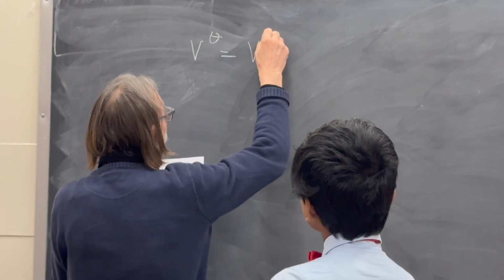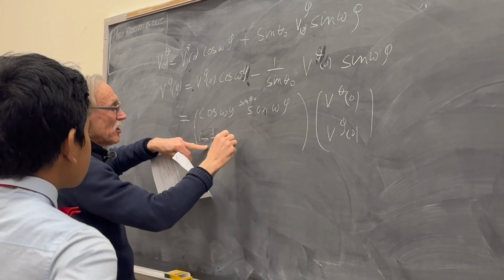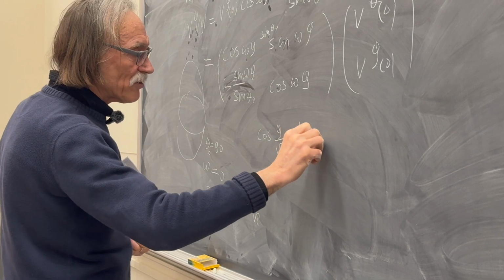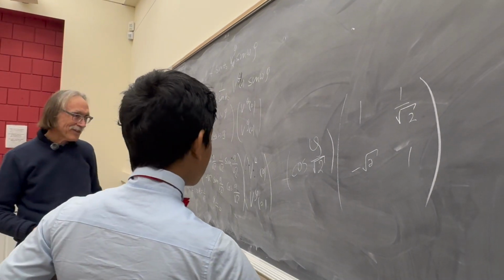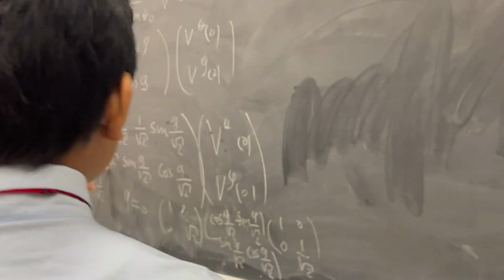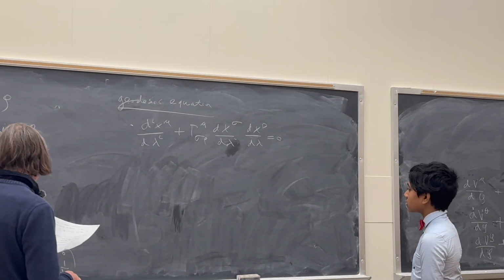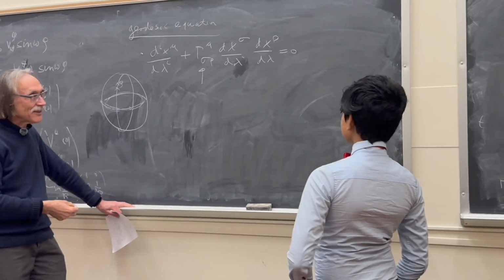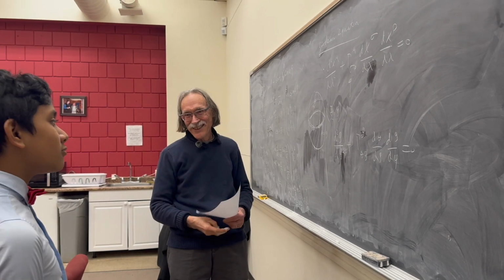General Relativity 13 | Dr. Jacobus Verbaarschot | Suborno Isaac | Stony Brook University